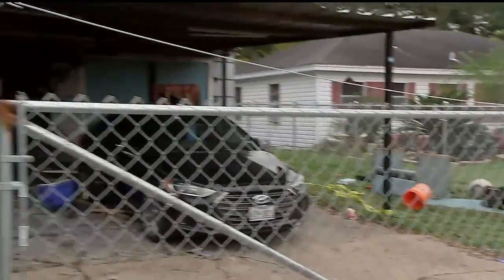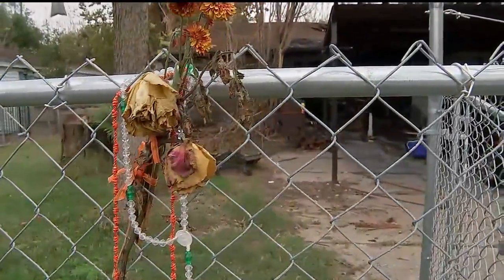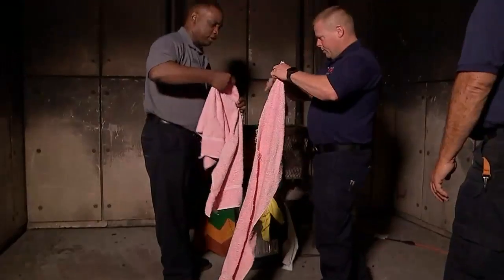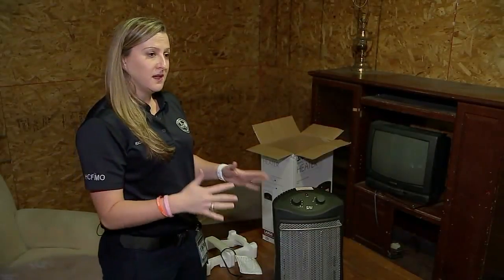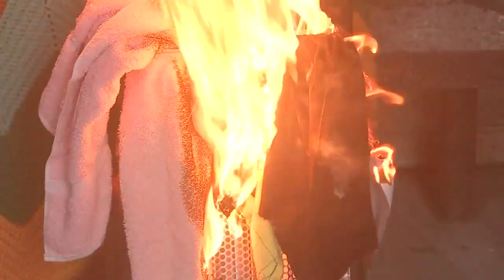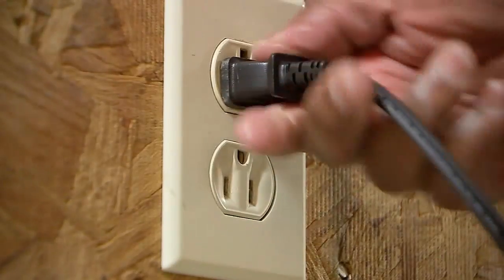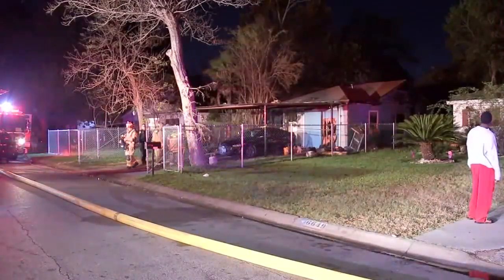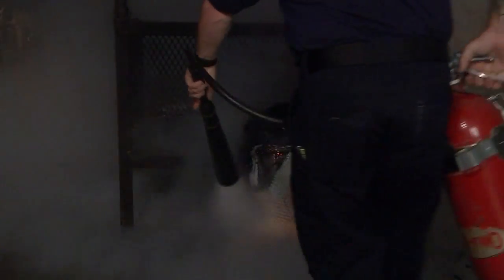How fast can a space heater catch on fire?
Cypress Creek fire fighters give tips to prevent space heater fires. Videos added daily.